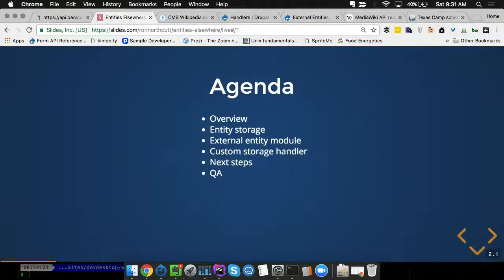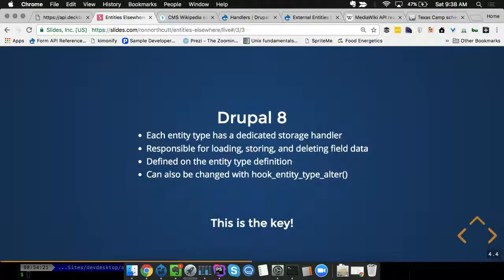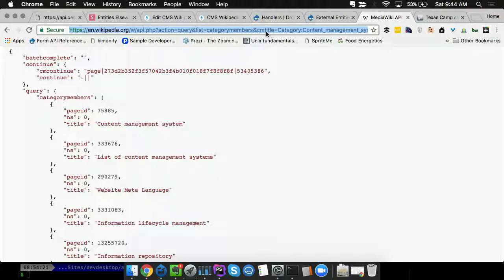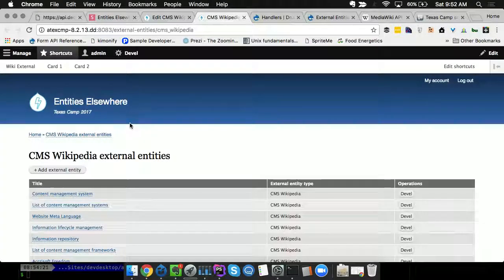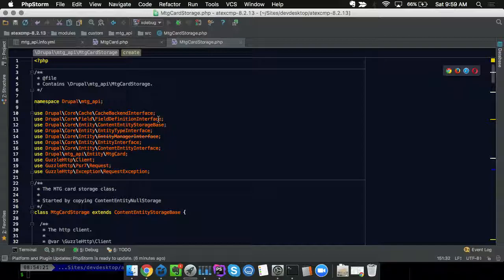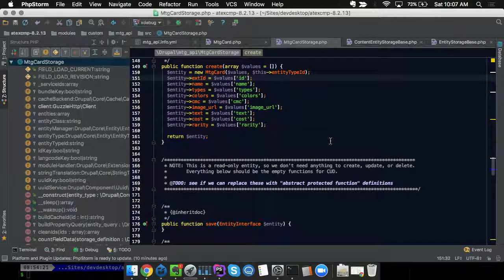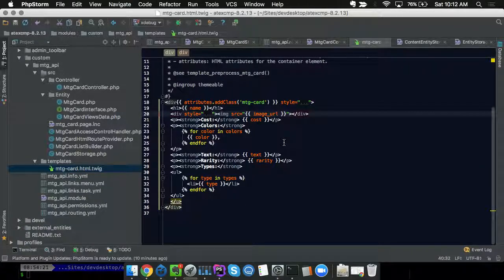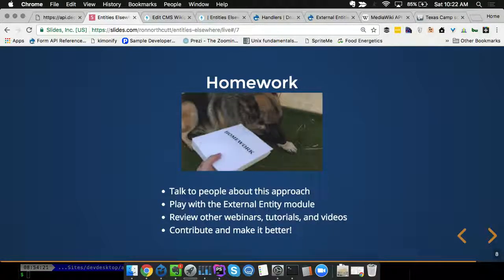Texas Camp 2017 | Entities From Elsewhere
Ron Northcutt

In Drupal 8, we have now successfully ""entity'd all the things""*. But did you know that we can ""entity""* data from outside of Drupal? I don't mean importing or migrating, I mean using some external source as the data store. Imagine creating a view or setting the render options for data coming from a remote database, API, or even filestore. Whoa!

The Entity API is incredibly powerful, and it provides a uniform toolset for creating, managing, and rendering structured data. It also provides flexible options for swapping out the backend storage source. This means that Drupal will see that remote data as internal entities... so views, displays, references, rendering options, path alias, etc. all will continue to work as normal.

In this session, we will explore a few options for how to accomplish this. While this will be a fairly broad overview, we will dive deeply into code. The concepts should be accessible to most average users, but there will be some complex details. You should have a basic understanding of Entities 101, and some knowledge of custom entities would be helpful as well.

While we won't have the time to learn how to be experts in this area, you will leave with a good understanding of the theories and a few solid options to explore for your next project. You don't need to be an advanced developer to get alot out of this session, so don't be shy about joining. Once you understand the approach, Drupal 8 becomes an even more powerful tool for solving complex integration problems.

* Yes, I did use entity as a verb. After this session, you will too.